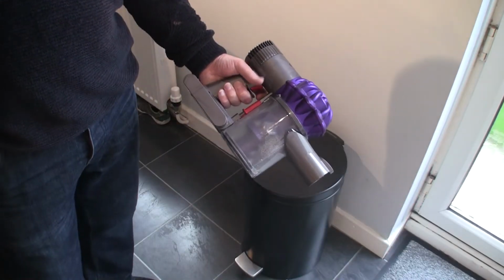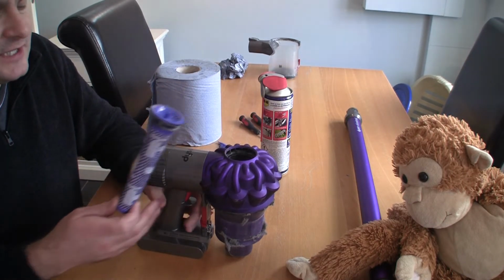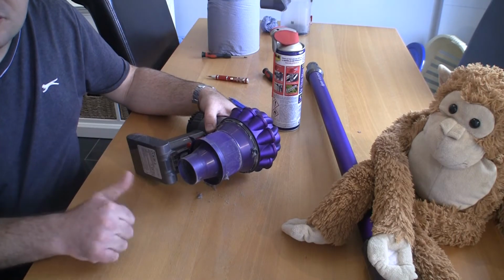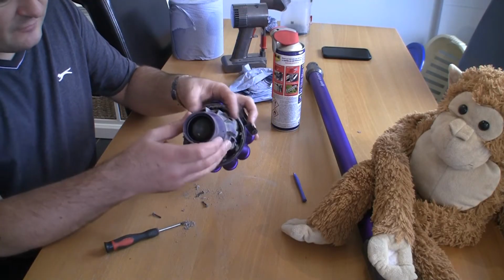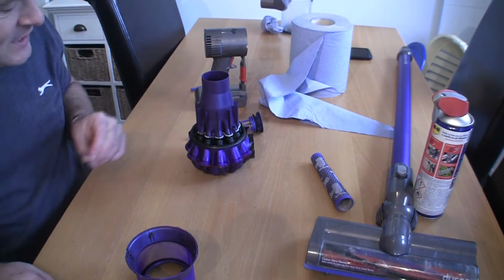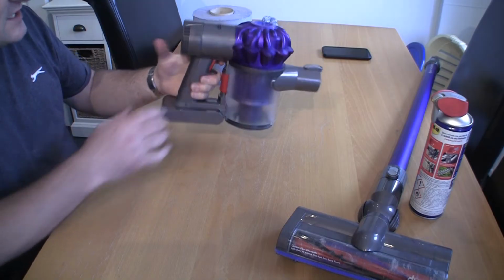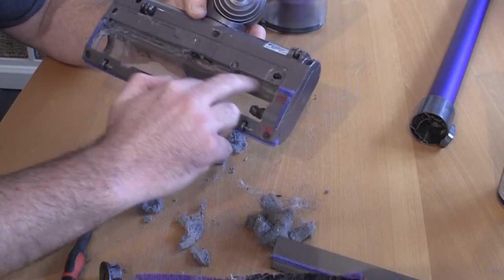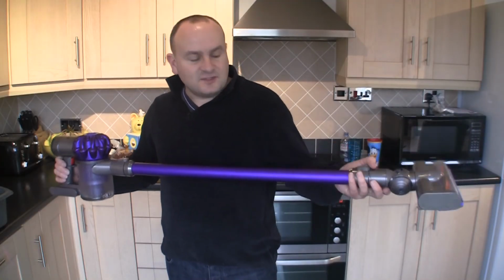How To Clean Fliters And Service The Dyson V6 / DC59 Cordless Vacuum Cleaner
In This Video, I Show How To Clean Filters And Service The Dyson V6 / DC59 Cordless Vacuum Cleaner
Most problems can be solved by simply replacing the filter!